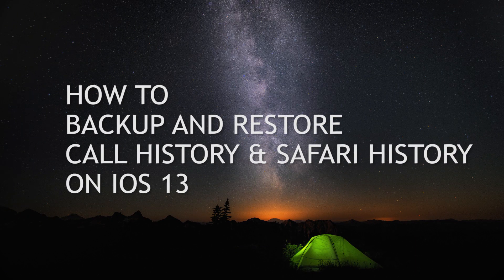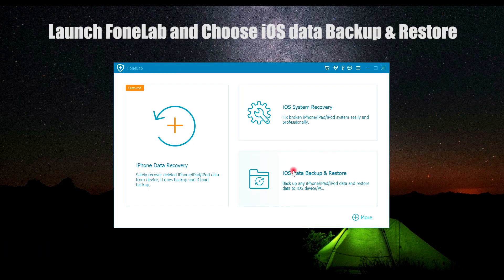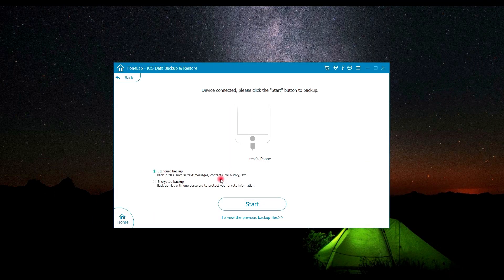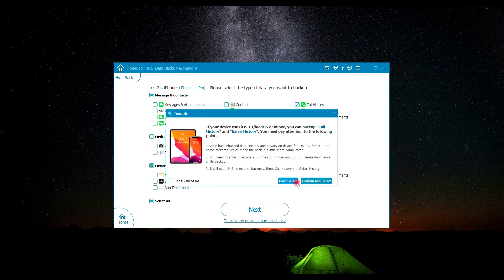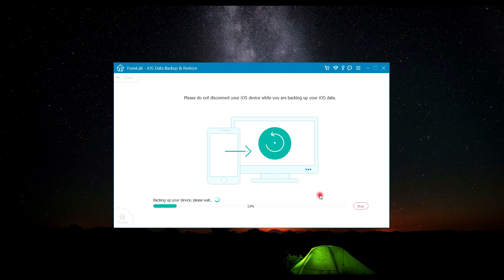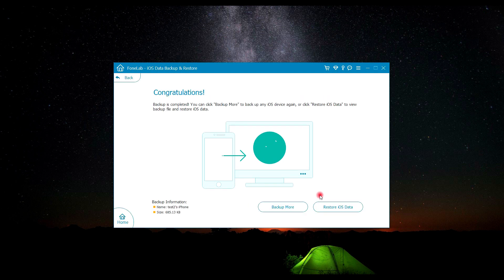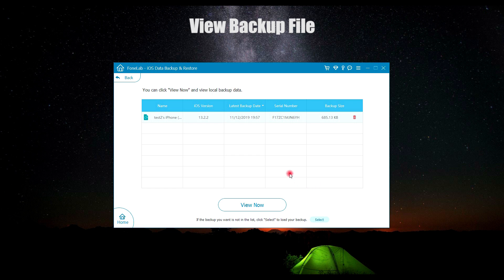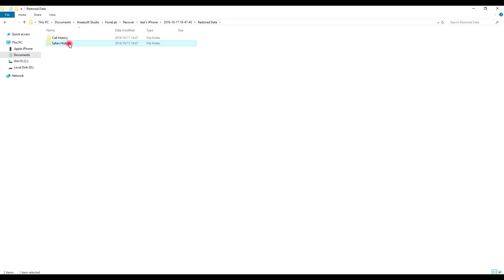How to Backup and Restore Call History and Safari History on iOS 13/14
Today we are going to show you how to backup Call History and Safari History on iOS 13.
To backup and restore Call History and Safari History on iOS 13, you need to download a powerful data backup tool to your computer.
The first part we are going to talk is to backup Call History and Safari History.
You can follow the steps below:
Step 1: Launch FoneLab on the computer and choose iOS Data Backup & Restore.
Step 2: Choose iOS Data Backup and connect your iOS Device to the computer.
Step 3: Select backup mode.
Step 4: Backup Call History and Safari History.

The second part is to restore Call History and Safari History from backup to PC.
Step 2: Choose iOS Data Restore and connect your iOS Device to the computer.
Step 4: Restore Call History and Safari History from backup to PC.